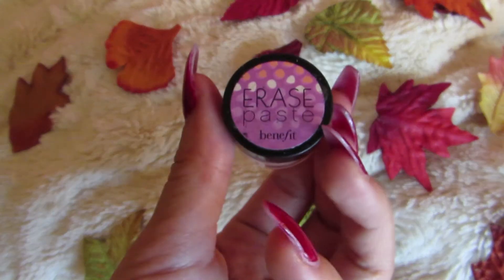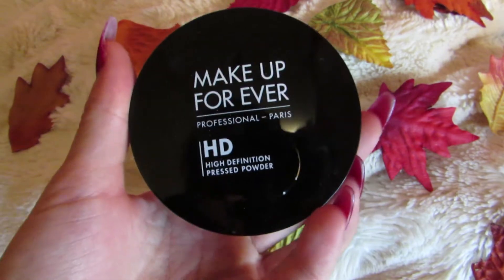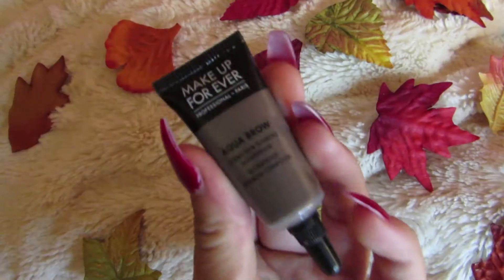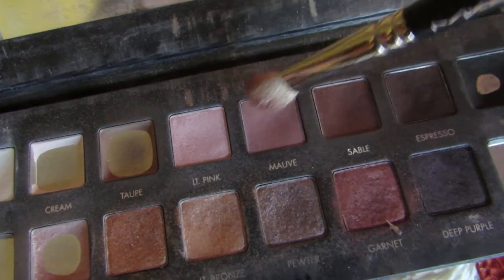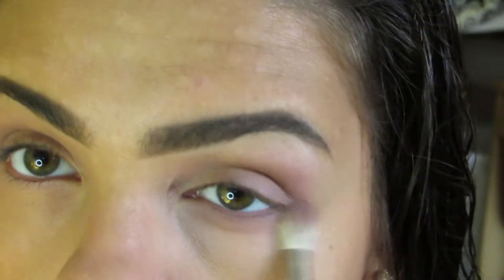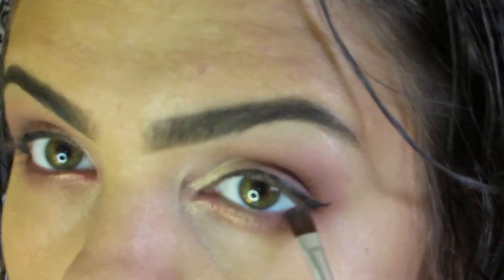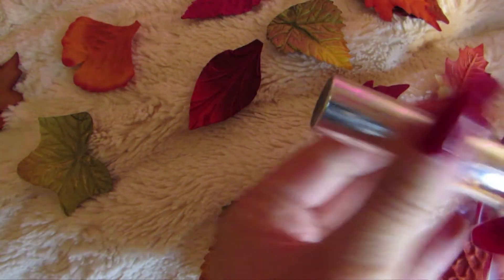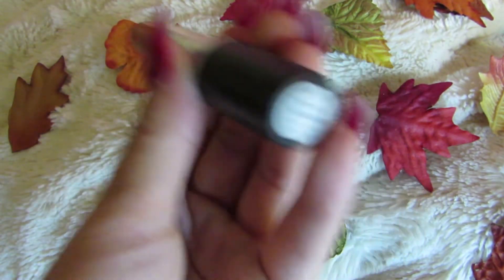Warm Autumn Makeup For Hazel Eyes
HI Beauties! ❤

Products Used:
Make Up For Ever Setting Spray
Benefit Erase Paste Medium 2
Maybelline Dream Wonder Foundation 85 Sun Beige
Make Up For Ever Translucent Powder
Lorac Pro Palette, Mauve
Maybelline Eye Studio Shadow Quad Cozy Cashmere 100
Lorac Front of the Line Pro Liquid Liner
Make Up For Ever Smokey Lash Mascara
MAC Pigment in Vanilla
MAC Pigment in Rose
Maybelline Lipstick in Touchable Taupe